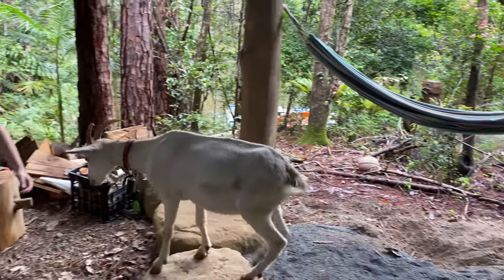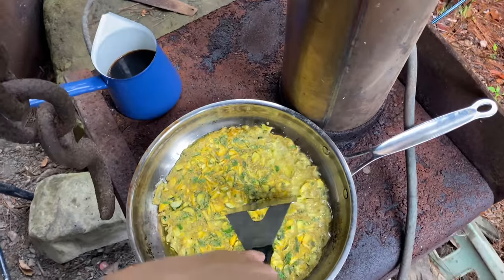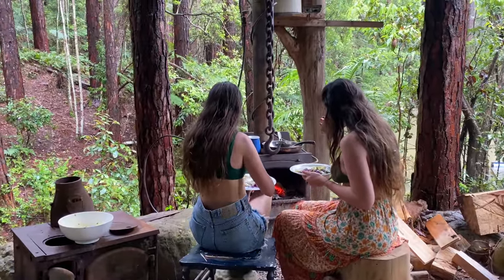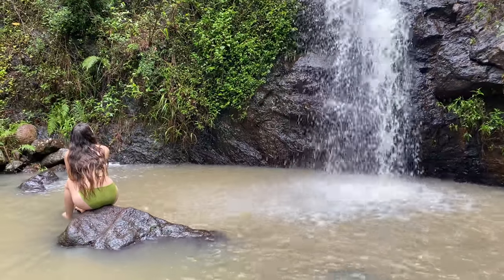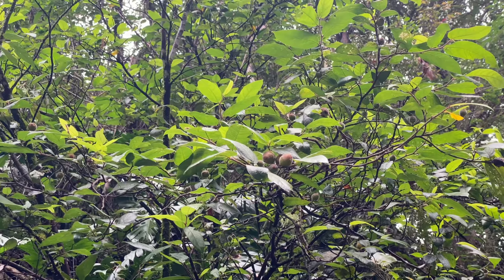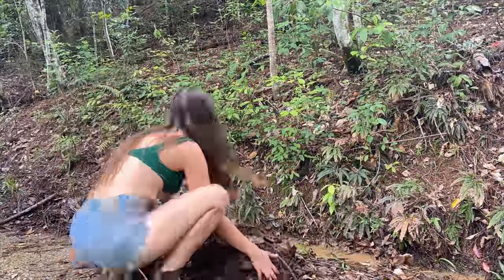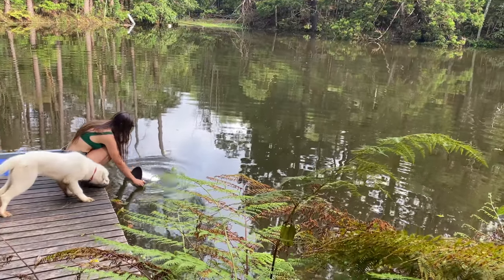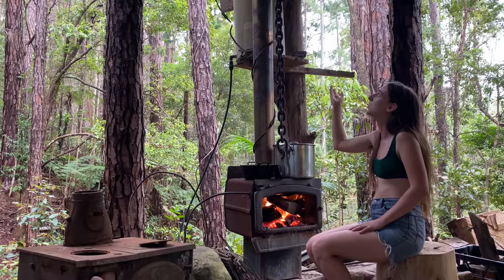Off Grid Paradise: Summer Routines in our Cabin in the Woods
Summer has arrived and our routines are changing with the seasons. We're having a holiday in our off grid cabin in the woods. Kamikoto have a big sale going on! and for a $50 Discount, checkout using code: Mountainfarm
It feels like paradise by the water, we visit the raging waterfall, cook meals on the fire and heat a warm bath. Everything is so cozy in the summer rain.

We are sisters, Julia and Anastasia — caring for a regenerative farm on Bundjalung Country on the East Coast of Australia. We have a dream to build a self sustainable future and regenerate the land for generations to come. Join us as we learn to build, farm, garden, and care for the animals and land.

We live and farm on the land of the Arakwal and Minjungbal people of the Bundjalung Nation and these practices of regenerative living, agriculture and permaculture owe their roots and theories to Indigenous knowledge — they have been practiced by Indigenous People around the world for so many years. We acknowledge the Traditional Custodians of the Country we live on, and recognise their continuing connection to the land and waters. We thank them for protecting this rainforest and its ecosystems since time immemorial.

Chapters:
0:00 Waking up in a treehouse and cooking breakfast on the fire
4:40 Adventures and swimming under the waterfall
9:30 Cuddling baby goats, swimming and working in the rain
13:05 Our off grid bath
17:37 Dinner and night time in the cabin